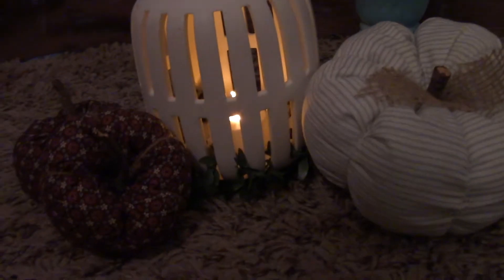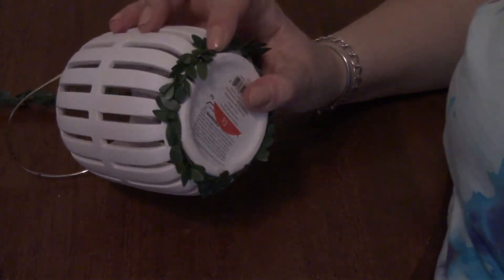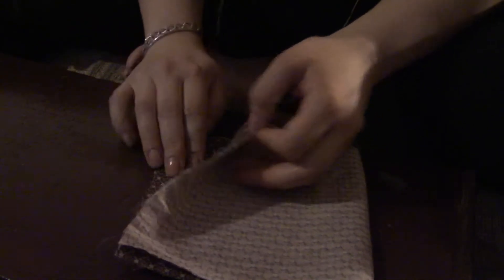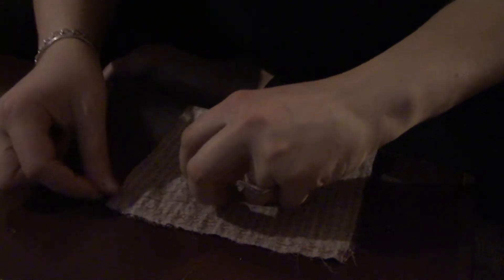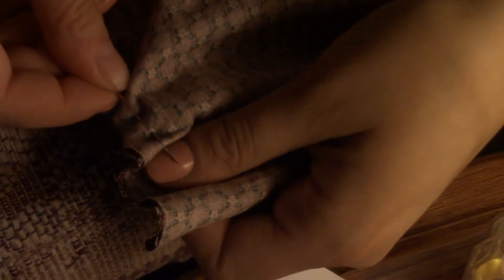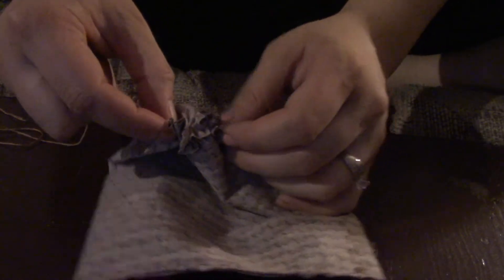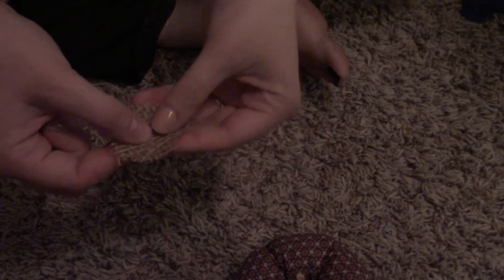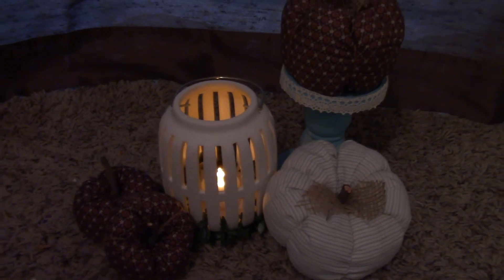Easy Fall DIY Decor Project 2018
Pumpkin Making starts at 1:29 :)

Target Ceramic Lantern

I have been loving the way this simple fall decor piece has been looking in my house so I want to share with you. Everything about this easy fall decor project is adorable and it was a simple DIY that completed a corner of my house. Let me know if you give it a try in the comments :)